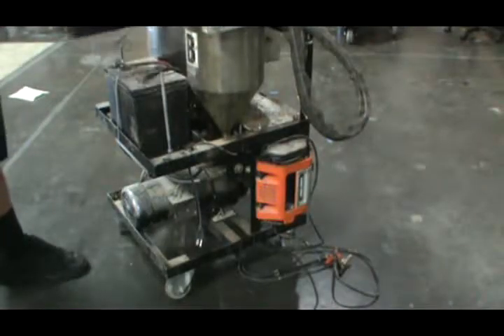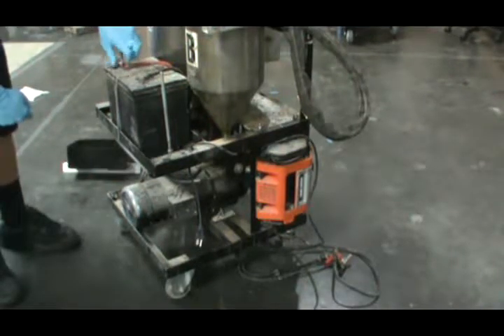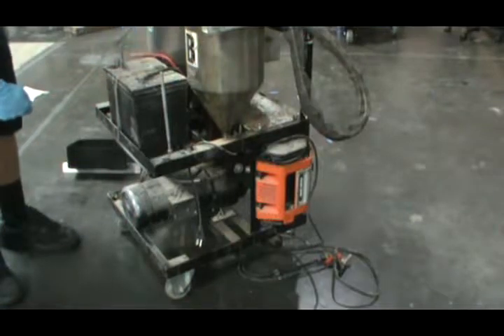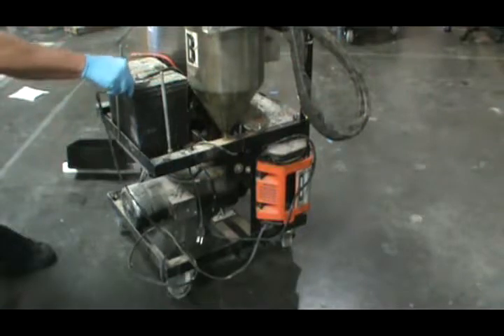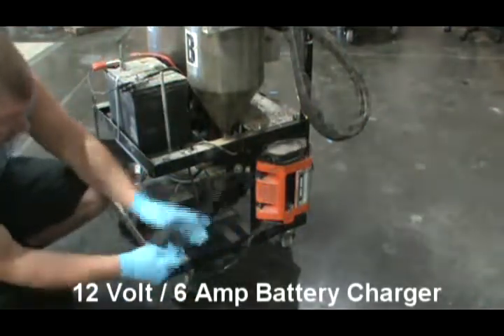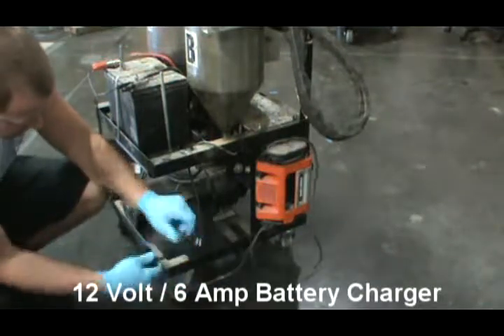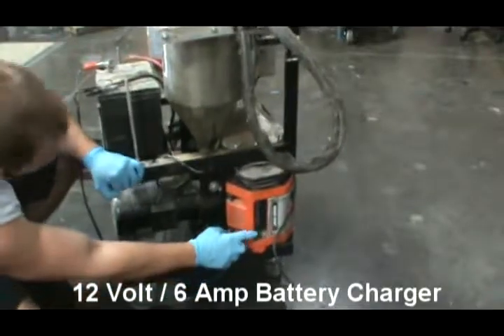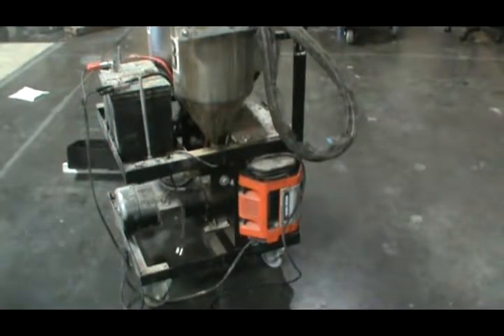Cretefill Pump - 07 Charging the Battery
Cretefill Pump Videos #7